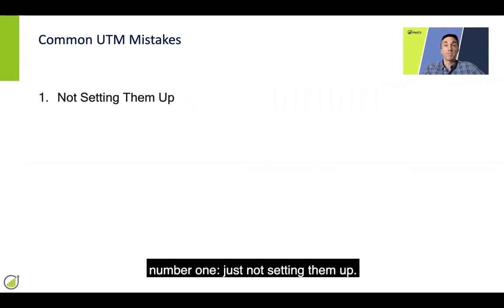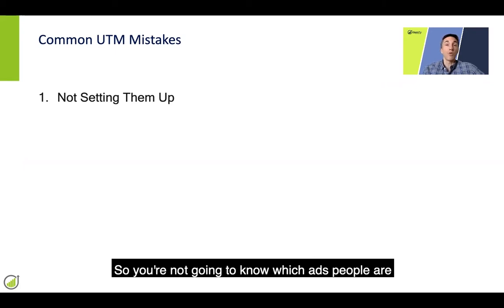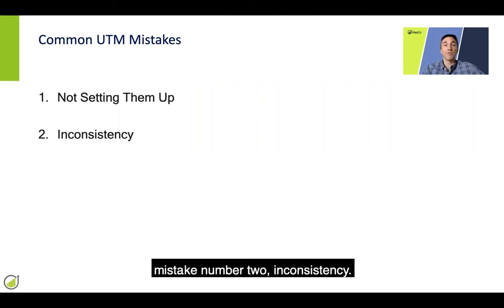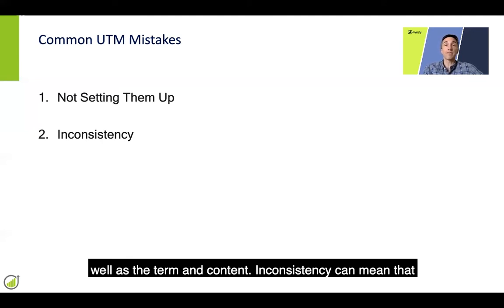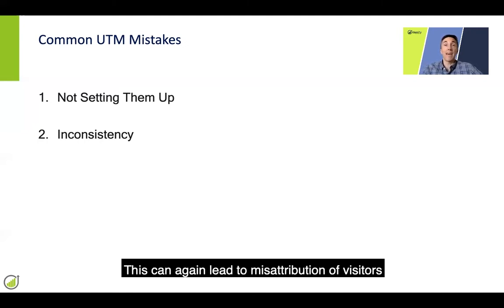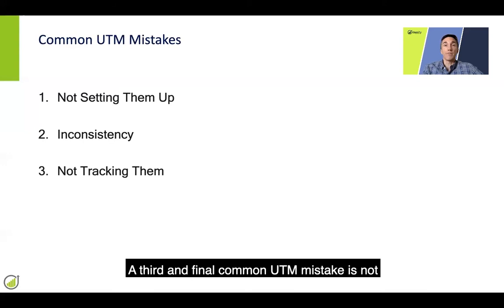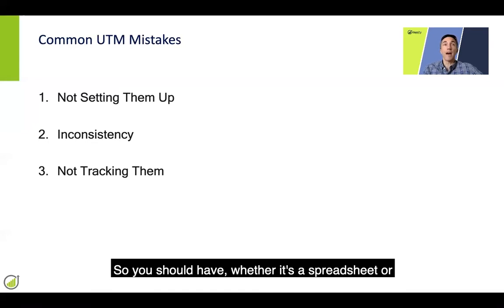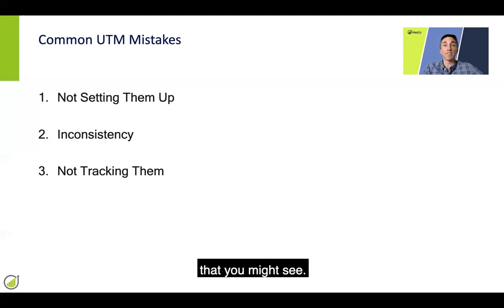Data Gotcha — UTM Mistakes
In this Data Gotcha episode, Daasity Chief Analytics Officer and Co-Founder, Sean Corson, runs through three of the most common mistakes that brands make around implementing UTMS and how to fix them.

Have a data question or an idea about what should be covered in the next Data Gotcha?